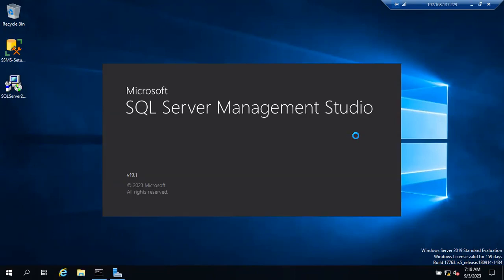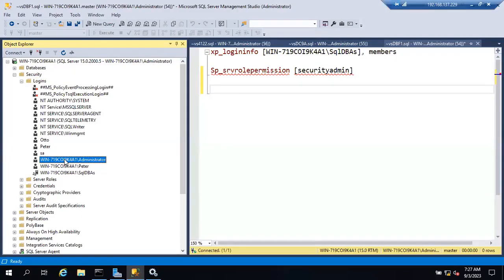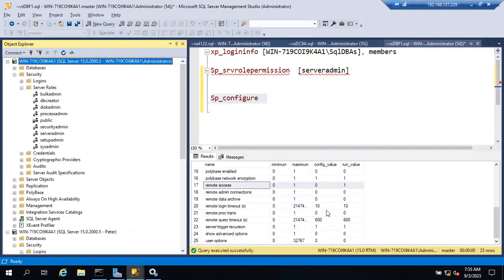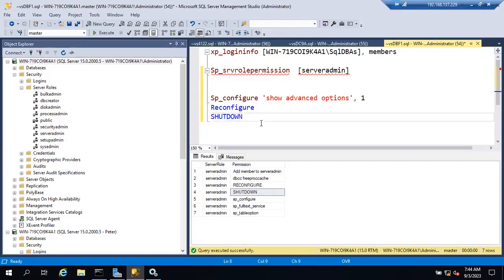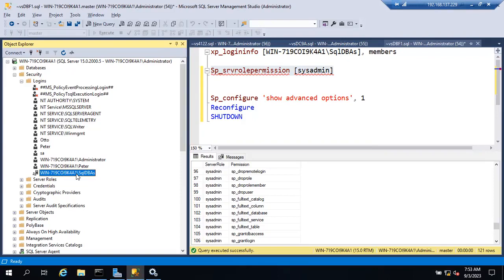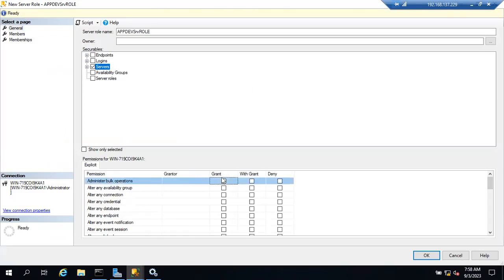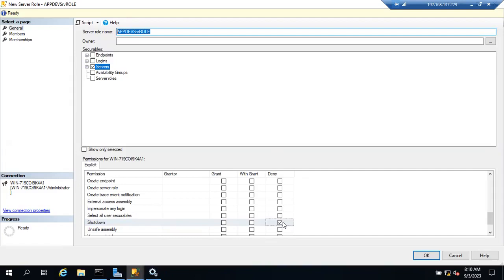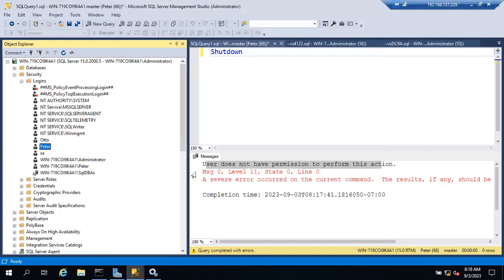Class 15 Server Roles Part 2